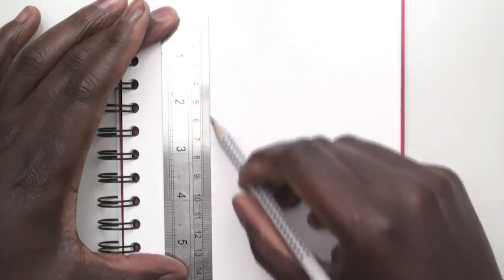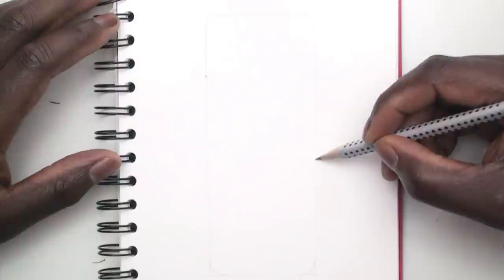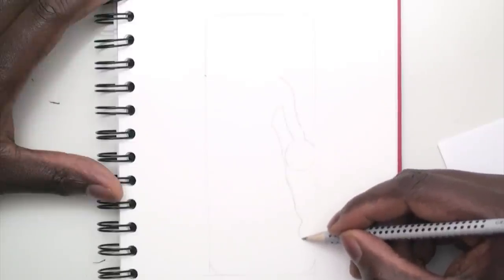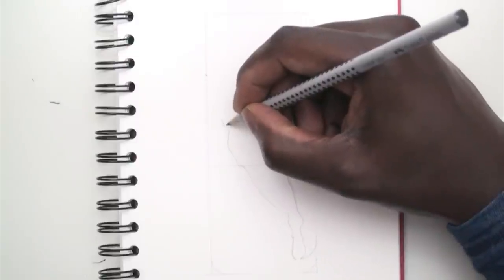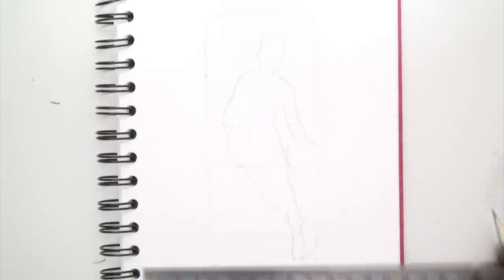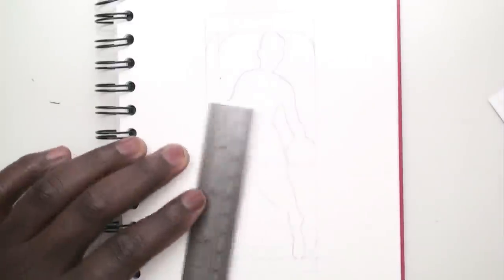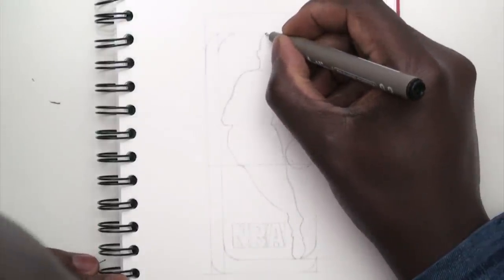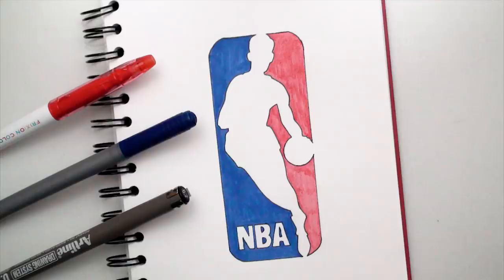TUTORIAL - How To Draw The NBA Logo - DeMoose Art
In this tutorial video I will be showing you how to draw the NBA logo. First we start of with a basic outline pencil sketch, then we use a fine liner and finish of by adding colour. I hope you all enjoy the video.

MATERIALS:
PAPER: Canson Watercolour Paper 200gsm
PENS: Staedtler, Daiso Japan, Pilot, Inkjoy Paper Mate, Ryman Stationary and a lot of none branded pens.